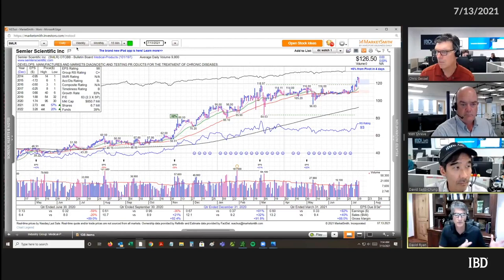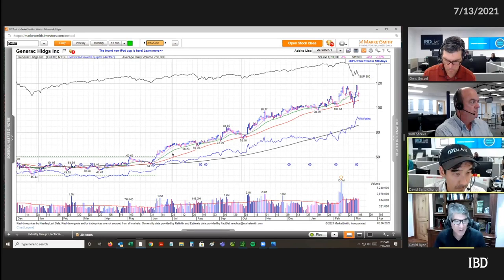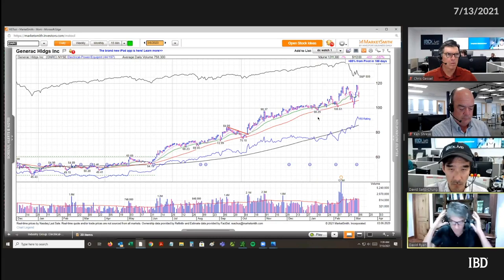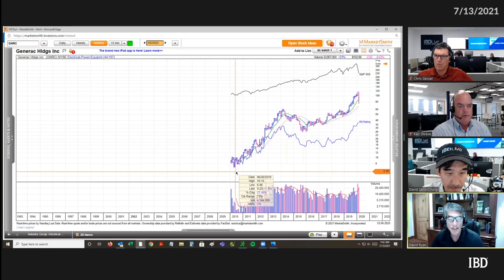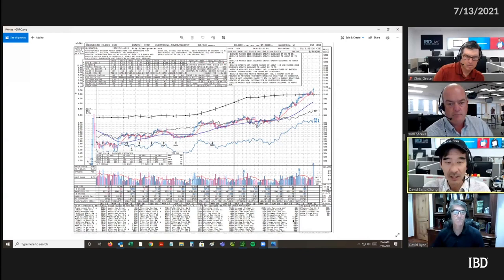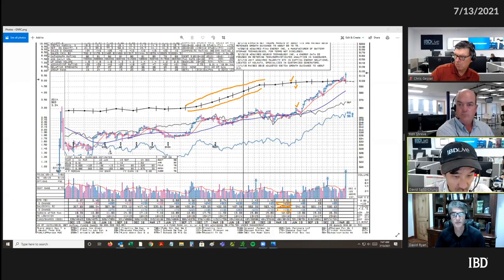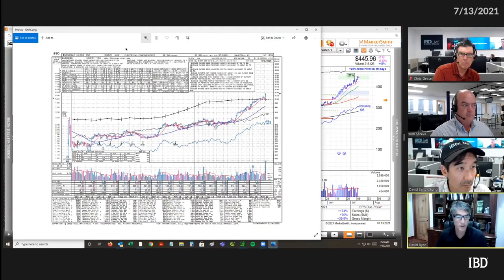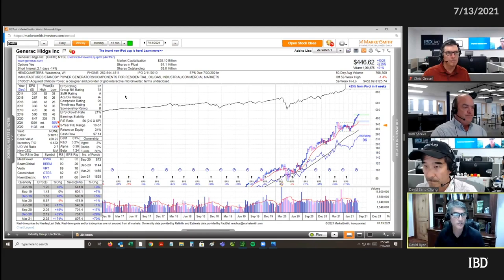David Ryan Dissects The 4 Stages Of Growth Stocks: Part 2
It's important to be aware of what stage a growth stock is in to know when to buy, hold or sell. IBD Live team member David Ryan, long-time portfolio manager for IBD Founder Bill O'Neil, discusses the second stage of a growth stock's move: the advance.